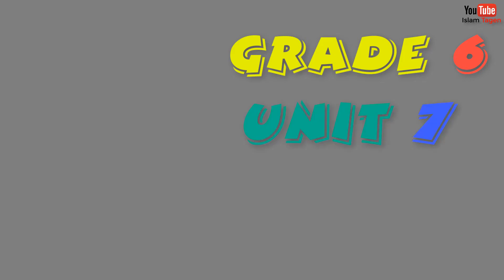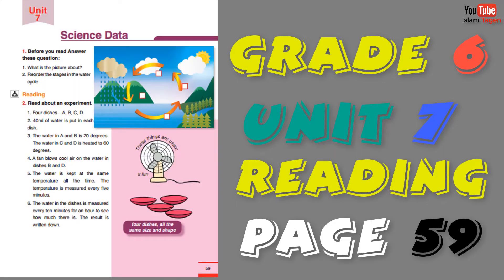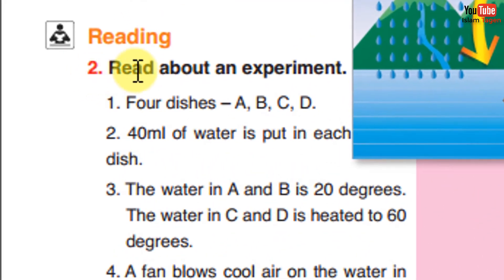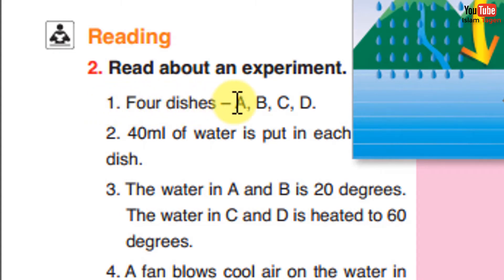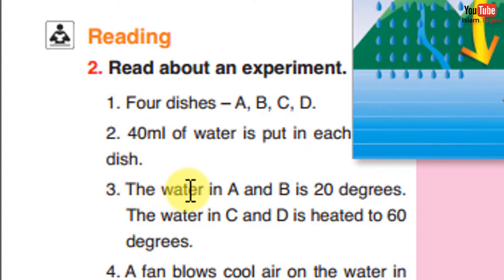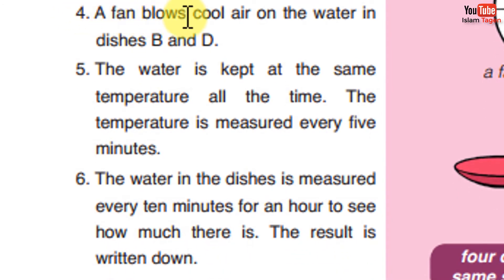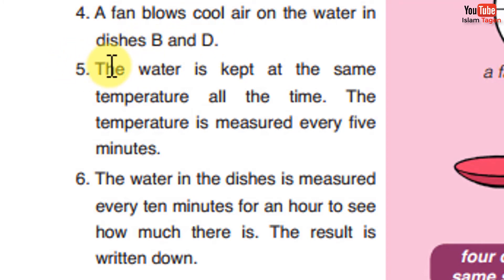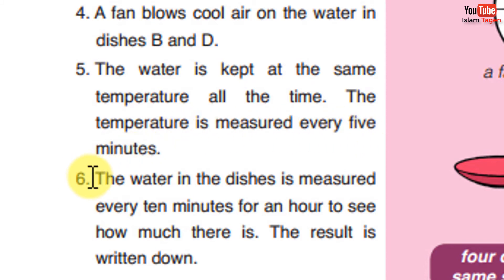G6 U7 P59 "Read about an experiment" قراءة درس (مترجم)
Reading G6 U7 P59
 "Read about an experiment" قراءة درس